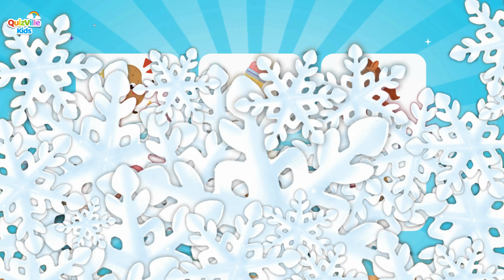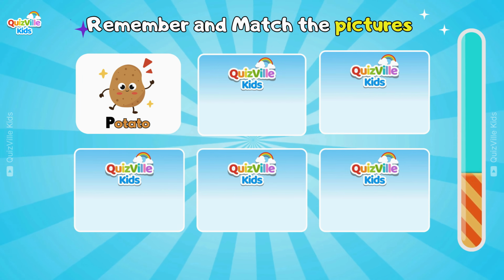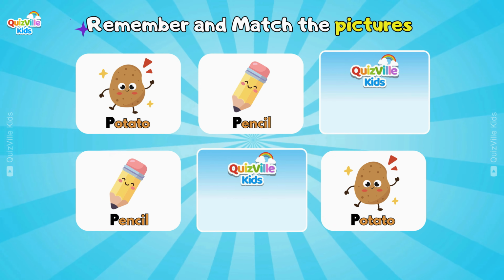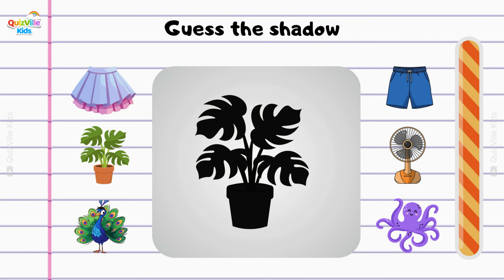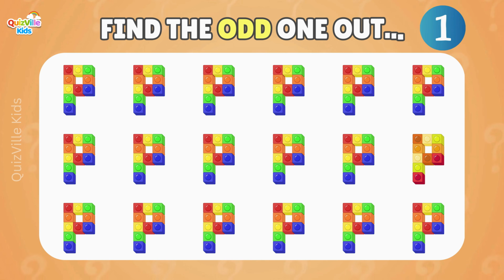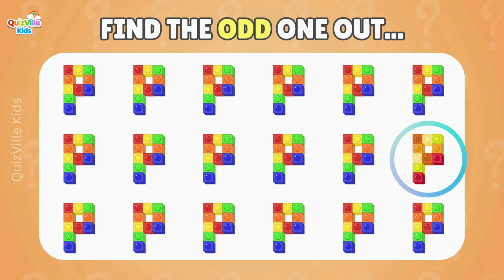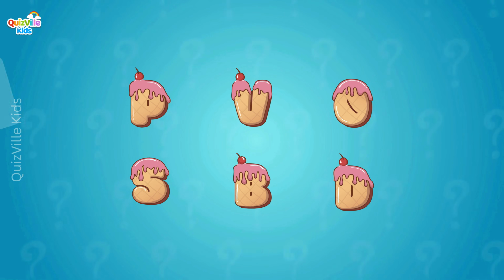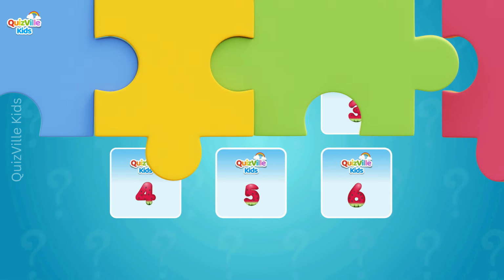Learn Letter P! 🎈 Fun Quiz for Kids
🐧 **Are you ready for the Letter P Challenge?** 🔤✨

Test your **Letter P quiz skills** with fun and interactive games designed especially for kids! Learn the **letter P sound**, discover words that start with P, and practice letter recognition through colorful picture challenges and puzzles.

🎯 **What’s Inside This Letter P Quiz:**
✅ Guess words that start with the letter **P**
✅ Find the differences between cute pictures 🐧
✅ Test your memory with fun visual challenges
✅ Find the lowercase **p**
✅ Spot the odd one out
✅ Solve fun picture and pattern puzzles
✅ Practice the **P sound** with colorful examples
✨ …and more fun surprises along the way!

This educational quiz helps preschool and kindergarten kids practice **phonics, alphabet recognition, observation, and memory skills** while learning through play.

Can you complete every Letter P challenge? 🌟